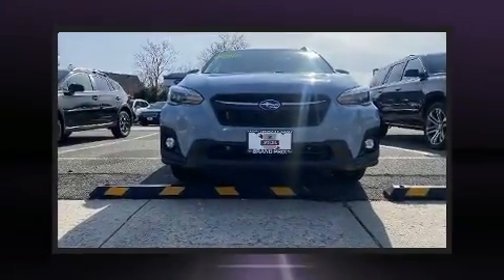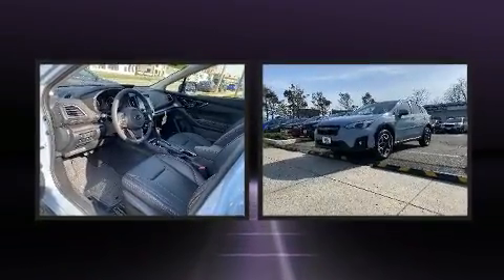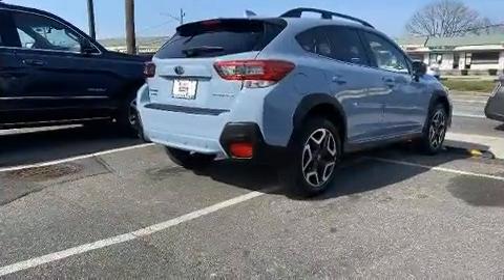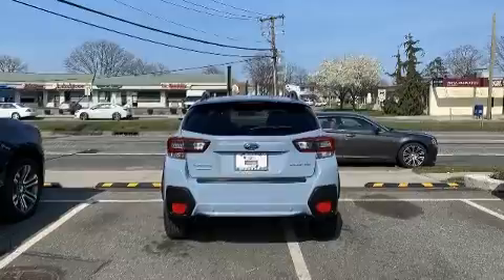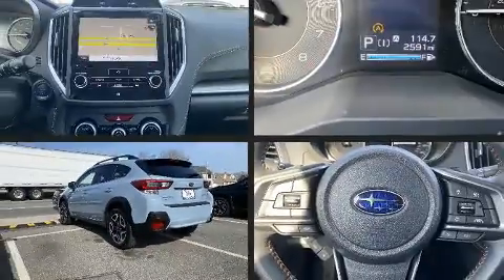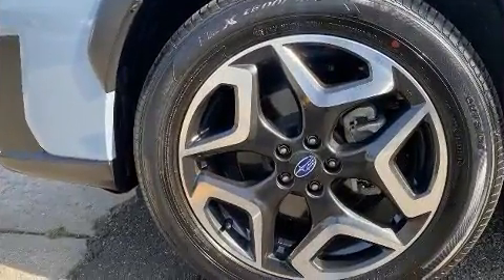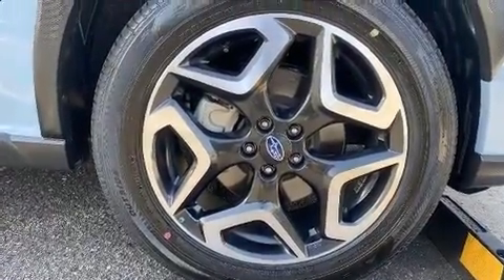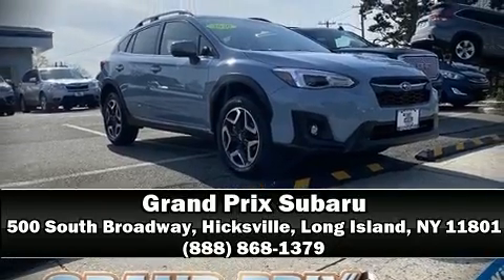2020 Subaru Crosstrek Limited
Step into the 2020 Subaru XV Crosstrek. Under the hood you'll find a 4 cylinder engine with more than 150 horsepower, and for added security, dynamic Stability Control supplements the drivetrain. It includes leather upholstery, 1-touch window functionality, variably intermittent wipers, adjustable headrests in all seating positions, heated seats, power door mirrors and heated door mirrors, lane departure warning, and cruise control. In the event of a rollover collision, side curtain airbags provide additional protection for outboard seated passengers. This vehicle has achieved Certified Pre-Owned status, by passing Subaru's comprehensive certification process, including a comprehensive 152 point inspection! Our team is professional, and we offer a no-pressure environment. They'll work with you to find the right vehicle at a price you can afford. Come on in and take a test drive!